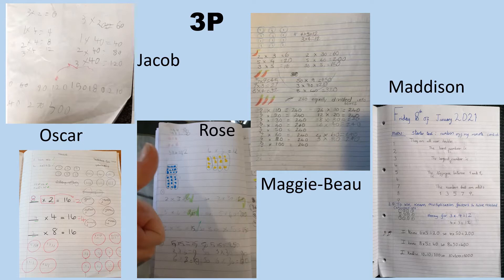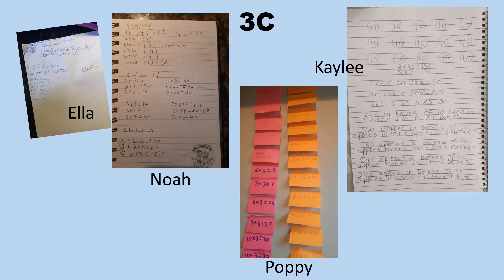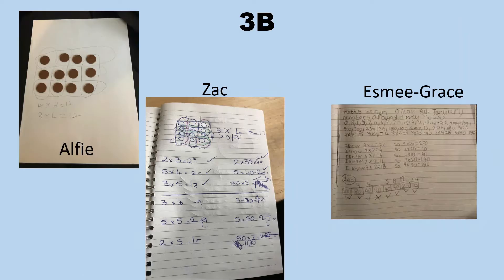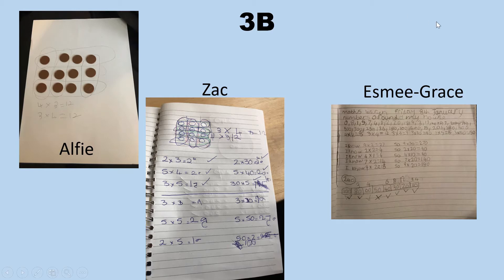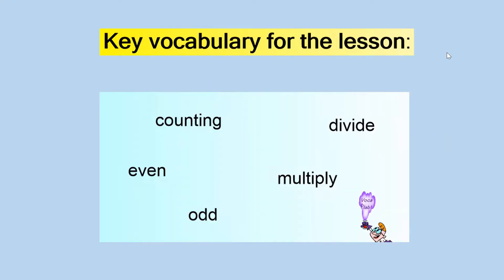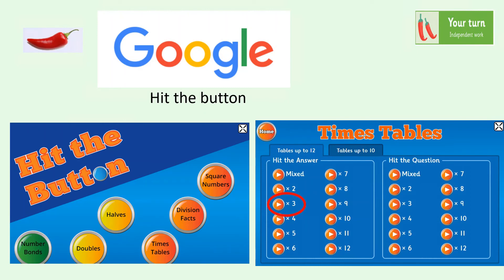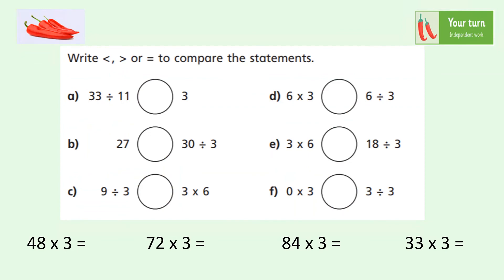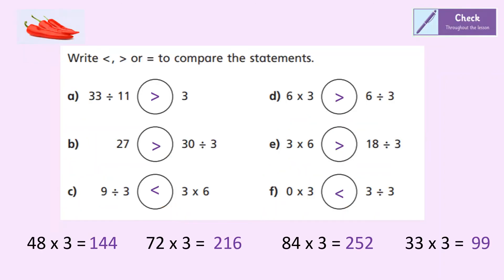Year 3 Maths Thursday 14th January: 3 Times Table